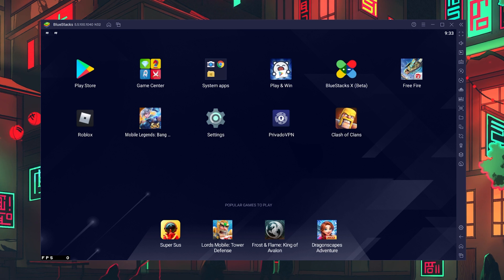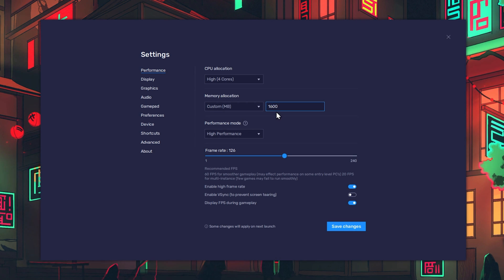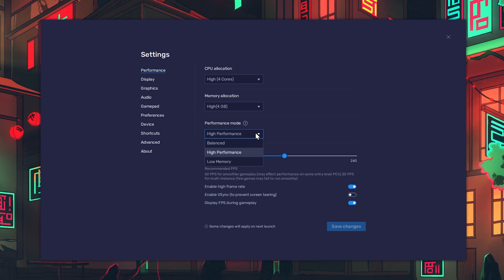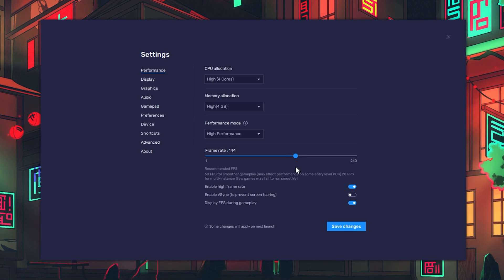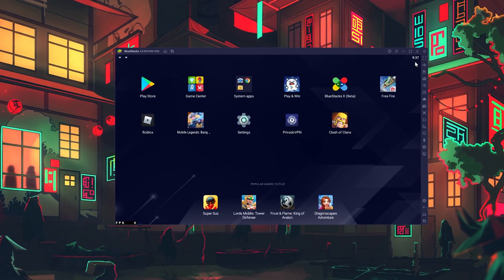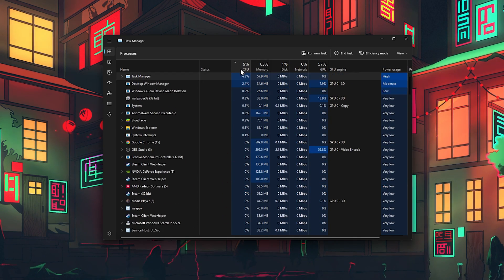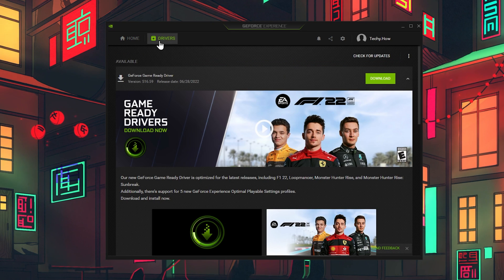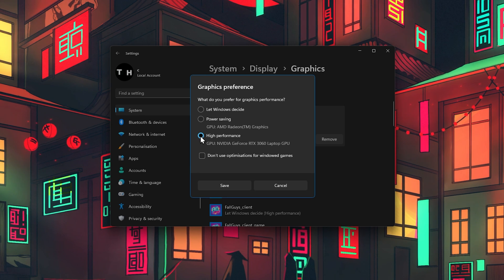Best BlueStacks Settings for Low-End PC - Fix Lag & Boost FPS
A short tutorial about the best settings on your BlueStacks emulator for low-end PC’s and laptops to increase your FPS and improve your overall performance.

Timestamps:
0:00 - Introduction
0:18 - BlueStacks Performance Settings
1:20 - Memory Availability
2:03 - FPS Settings
3:16 - BlueStacks Display Settings
3:32 - BlueStacks Graphics Settings
3:49 - Change Process Priority
4:51 - Update Windows OS
5:17 - Update Graphics Driver
5:50 - Change BlueStacks Graphics Preference